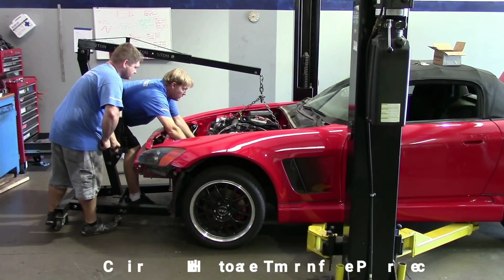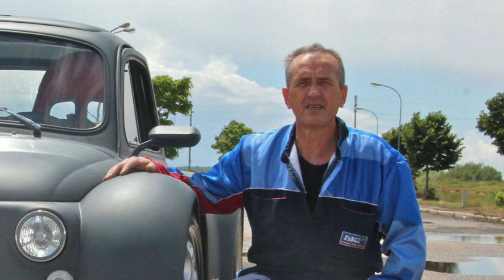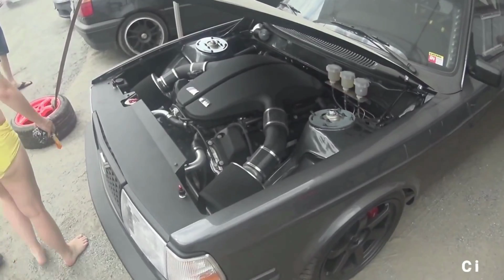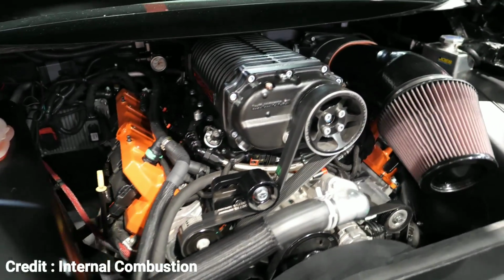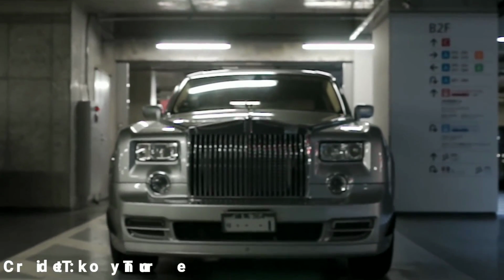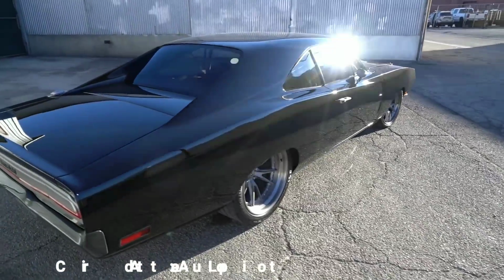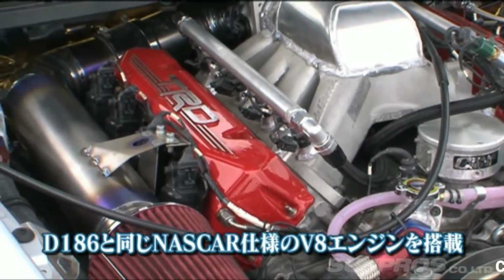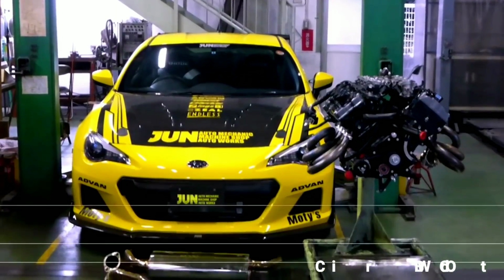Engine Swaps You Must See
Engine Swapping is one of the most popular (and costlier) ways to improve the performance of your vehicle. In this video we will take a look at a few scenarios where mechanics pushes the possibilities of engine swapping to extreme limits.